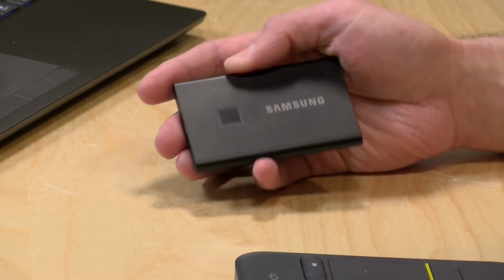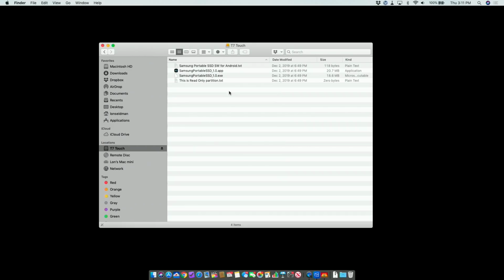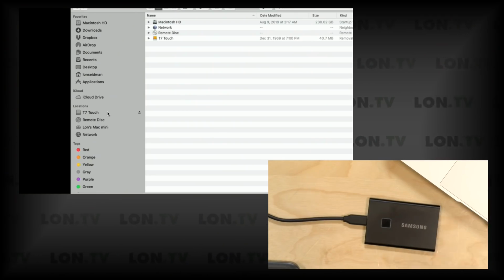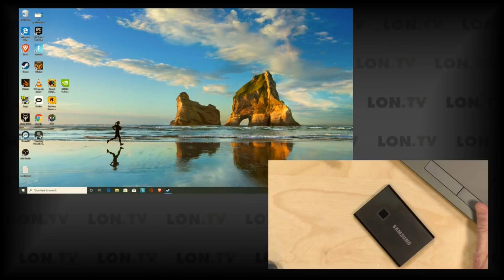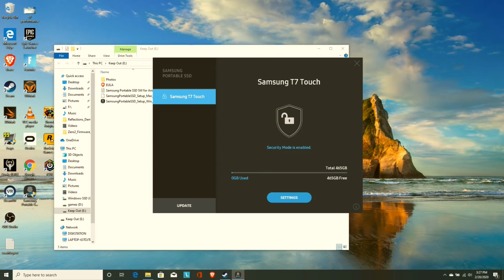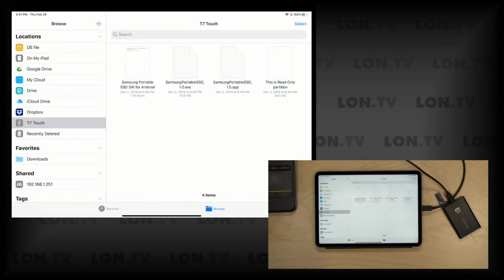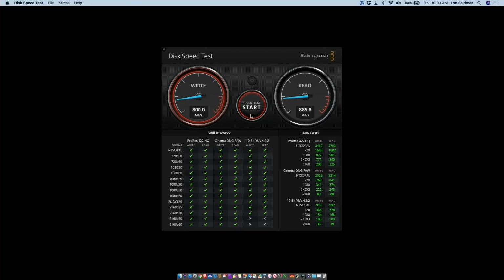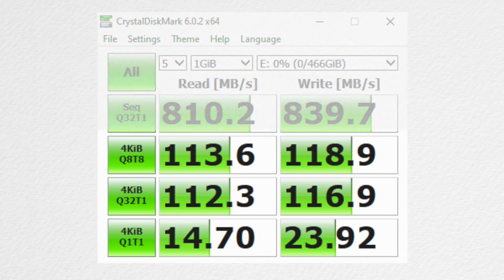Samsung T7 Touch Portable SSD Review - Secures with a Fingerprint !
VIDEO INDEX:
0:00 - Intro
00:46 - Price, capacity and colors
01:06 - Build quality
01:29 - USB-C port
01:47 - Included cables
02:08 - USB-C Cable recommendations
02:39 - Configuring Finger Print Sensor
03:40 - Fingerprint unlock without software
05:05 - Testing unregistered fingerprints
06:08 - Annoyingly persistent configuration software
07:33 - Android, iPad, iPhone, other device compatibility
08:43 - Performance: Blackmagic Disk Speed Test
09:52 - Compared to NVME drives
10:27 - Performance: Crystal Diskmark test
11:06 - Conclusion: security and convenience